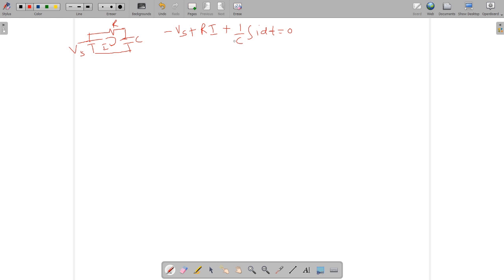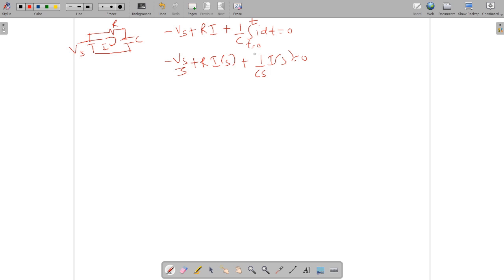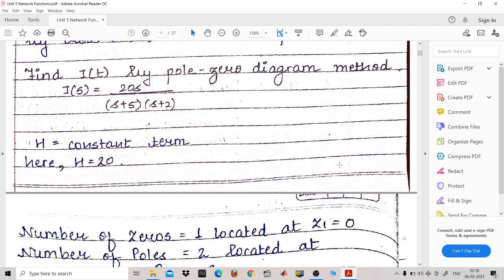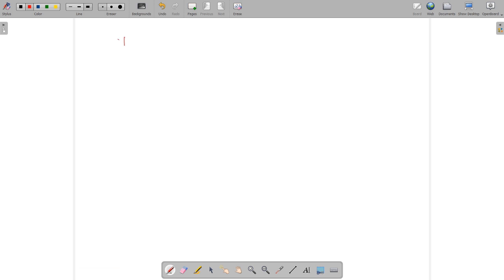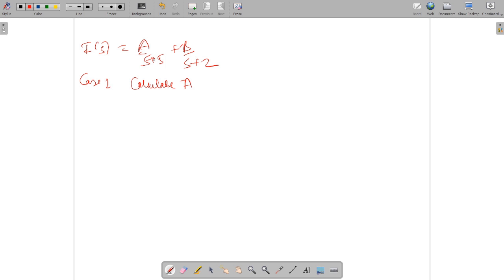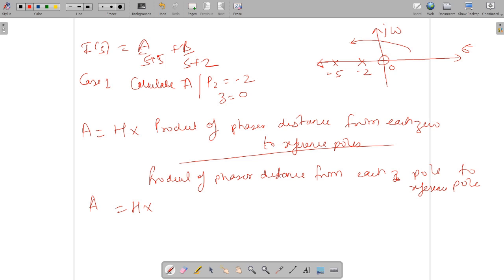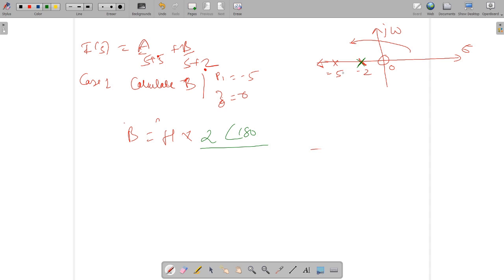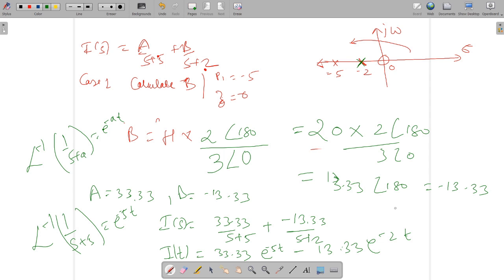Pole zero diagram method